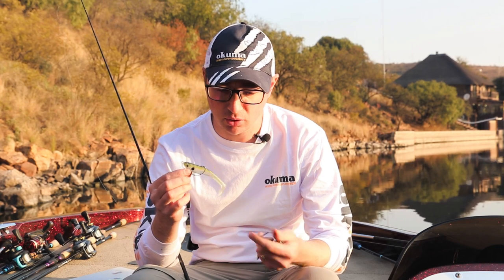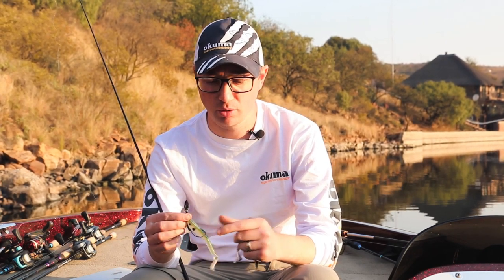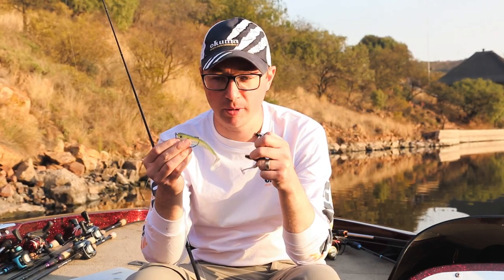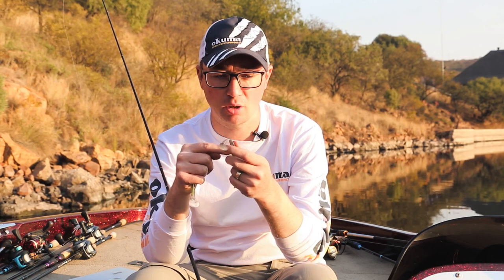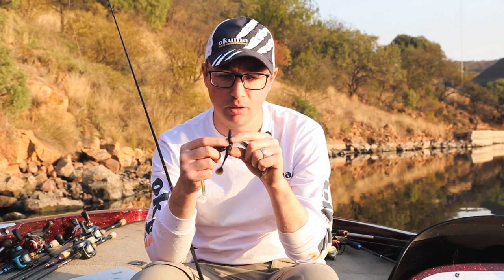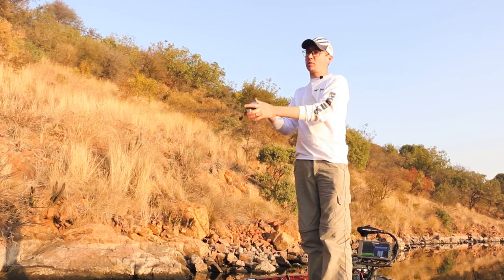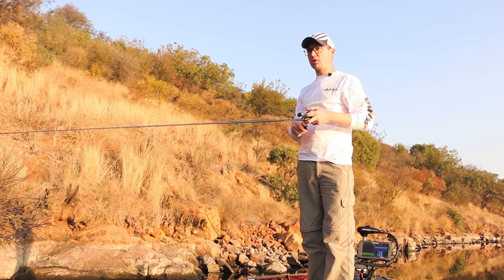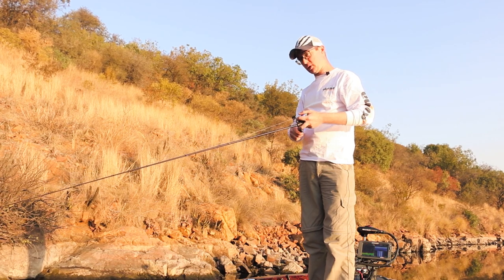Sensational Bass Strategies - Bite Sized Swimbaits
Winter swimbaiting takes two different approaches, scaling down or throwing oversized versions.  Today we look at the bite sized variety, the different actions different baits deliver and the gear you’ll need to throw them.

Featured Gear
7”0 – 7’3” MH Okuma Serano / Recon Casting Rod, 7.0:1 baitcaster spooled with 12-14lb Gamma Edge Fluorocarbon.

Baits
Damiki Armor Shad Paddle
Zoom Swimmer Hollow Body
McArthy Baits Slinky

Terminal
Eagle Claw L111 3/0 Weighted Swimbait Hook